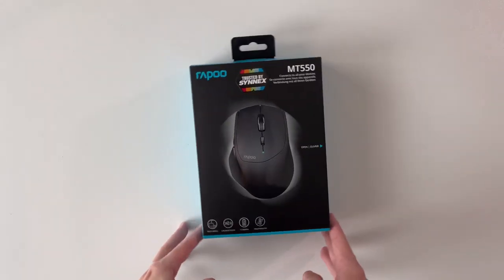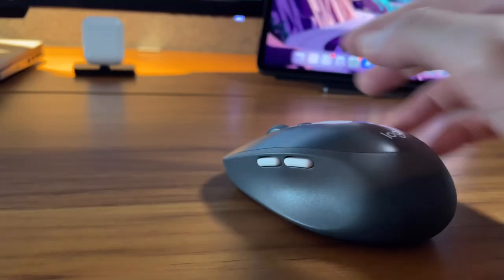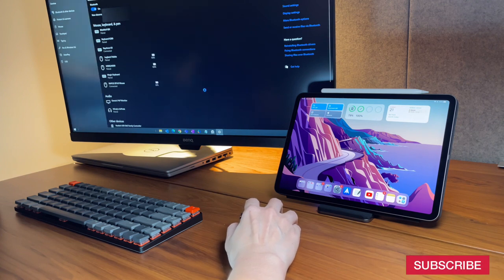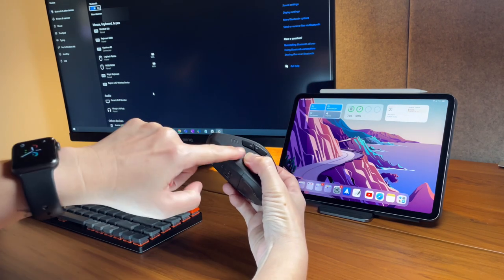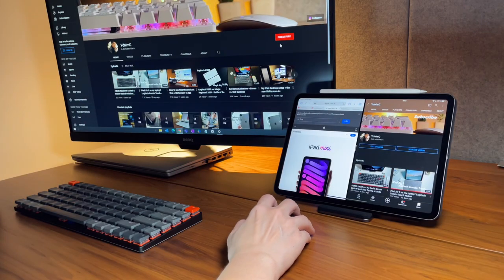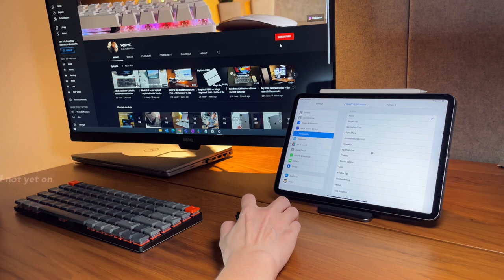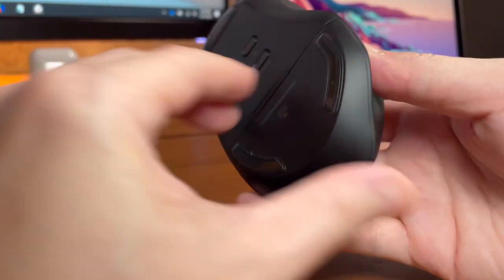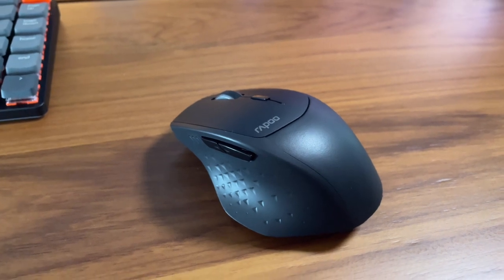Rapoo MT550 multi-device mouse for iPad and Windows at the same time!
Rapoo sent this over for me to test and review test, but all comments in this video are my own.

Timestamps

0:00 unboxing
0:41 physical design
2:22 Connect to Windows laptop
3:03 Connect to iPad Pro
3:42 Connect using the usb receiver
4:36 clicks & scrolls
5:53 iPad mouse gestures
6:57 customize side buttons for iPad
7:32 side buttons for Windows laptop
7:59 dpi
8:39 battery life
9:40 conclusion Give it a like 👍🏻 and Subscribe

Benq monitor (seems to be cheaper in Benq’s